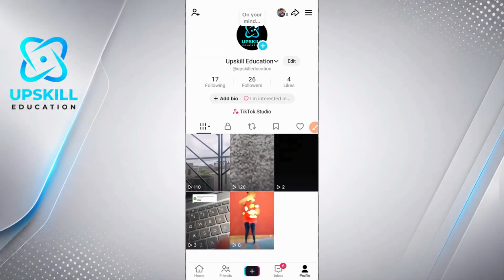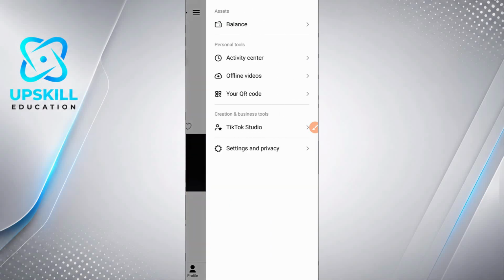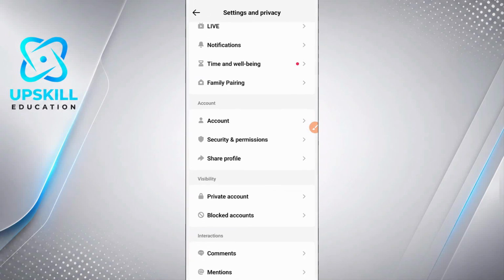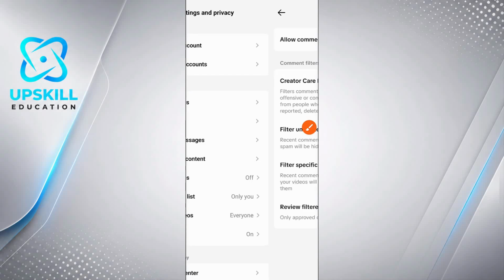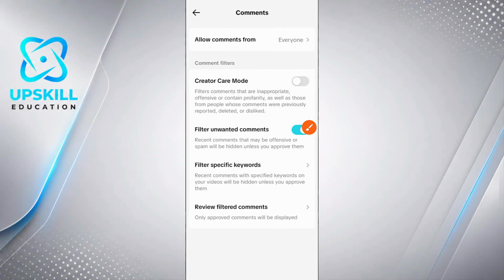Is Your TikTok Comment Section A Mess? Fix It Now!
Learn how to enable Comment Care Mode on TikTok in this new update guide. This feature is designed to help manage potentially unwanted or inappropriate comments and make comment sections easier to control.

What you'll learn:
Enable Comment Care Mode on TikTok
Find Comment Care Mode
Manage TikTok comment settings
Control unwanted comments
Improve comment moderation
Turn Comment Care Mode off when needed

This guide works on supported versions of TikTok. Features and settings may vary depending on your account, region, and app version.

Timestamps

00:00 Intro
00:20 Open TikTok
00:50 Go to your Profile
01:20 Open Settings and privacy
01:50 Tap Comments
02:20 Find Comment Care Mode
02:50 Enable the feature
03:20 Check your settings
03:40 Outro

▶️ How To Filter Comments Using Filter Keywords On TikTok
▶️ How To Block Certain Words In TikTok Comments
▶️ How To Review Filtered Comments On TikTok
▶️ How To Filter All Comments On TikTok Videos
▶️ How To Turn Off Comments On A Specific TikTok Video